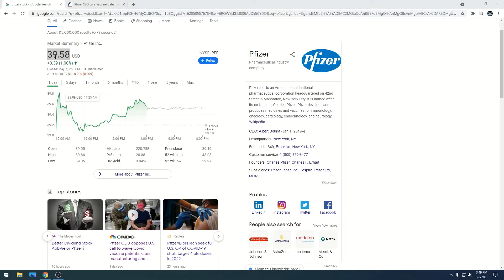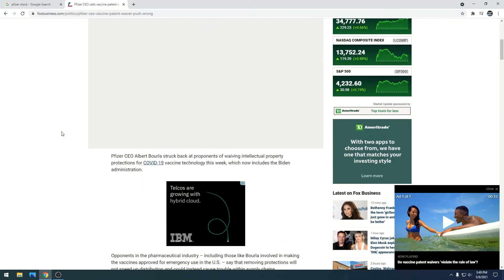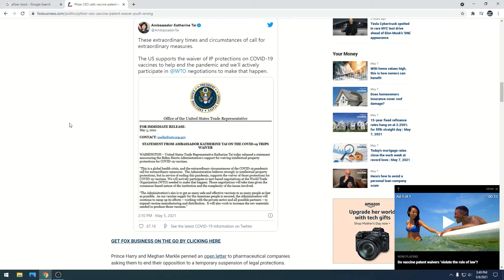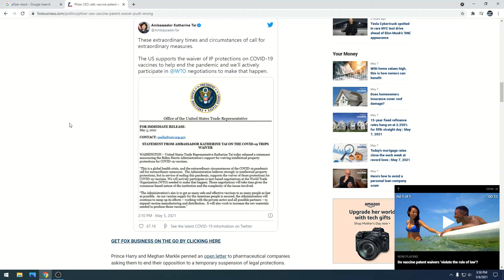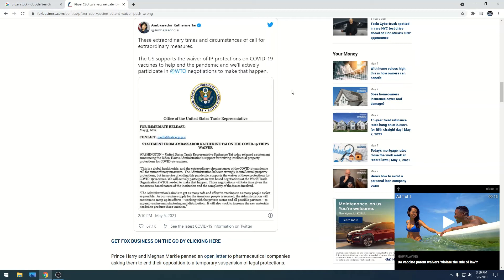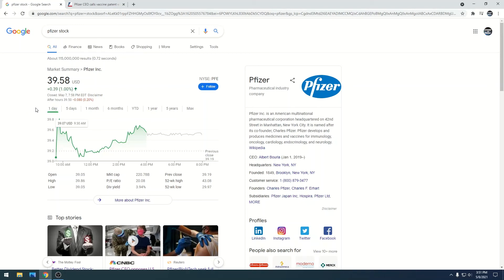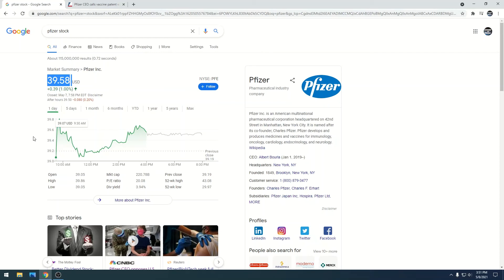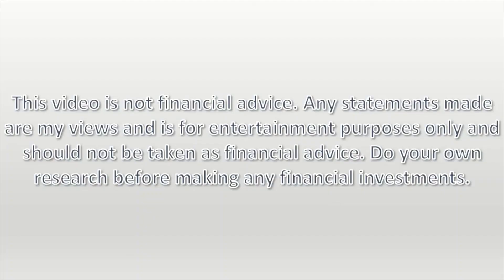Pfizer Stock(PFE) - Will Biden Administration Cost Pfizer Billions of Dollars?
PFE Stock
Pfizer Stock